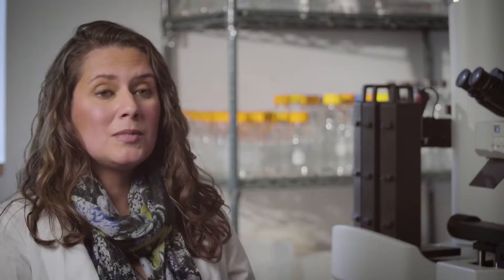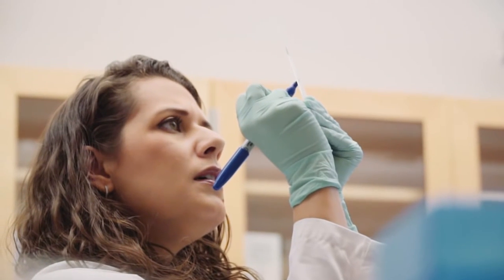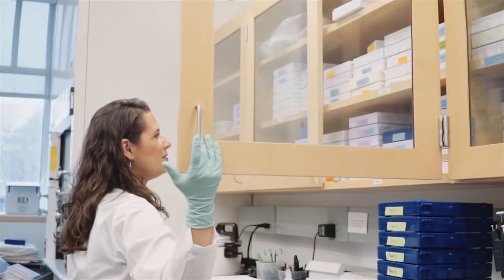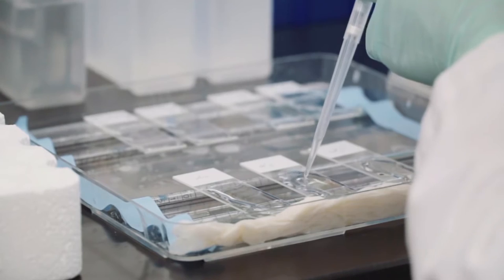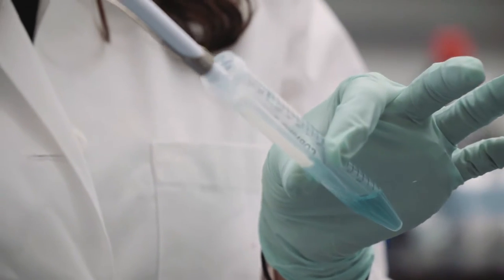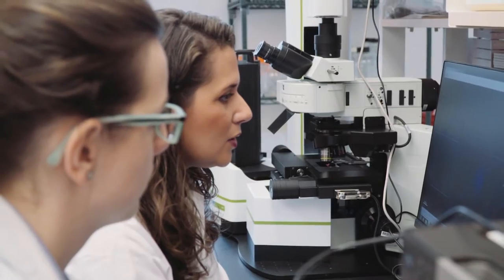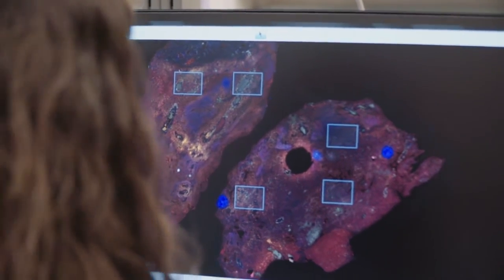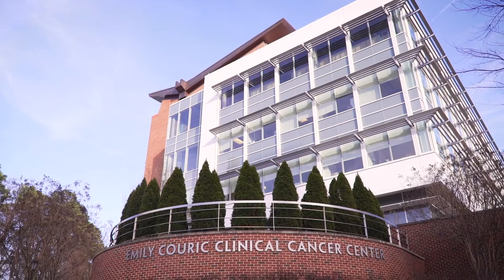On the Front Lines of Cancer Research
UVA is a national leader in cancer immunotherapy—pursuing both drug-based and cell-based approaches to stimulate the immune system to fight cancer. Assistant Professor Ileana Mauldin embraced this work as a post-doc, working as a Rebecca Clary Harris, MD Memorial Fellow in the lab of Craig Slingluff (Col ’80, Med ’84), a surgeon, researcher, and UVA professor. The fellowship honors Dr. Rebecca Clary Harris, who was also a cancer researcher and colleague of Dr. Slingluff’s.

Filmed and Edited by Jeneene Chatowsky
UVA Advancement Communications Multimedia Producer